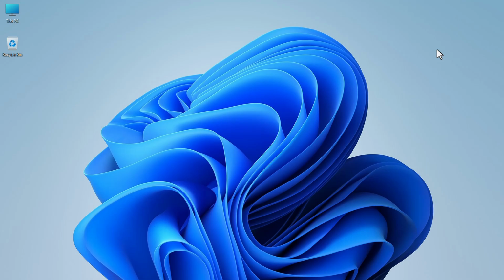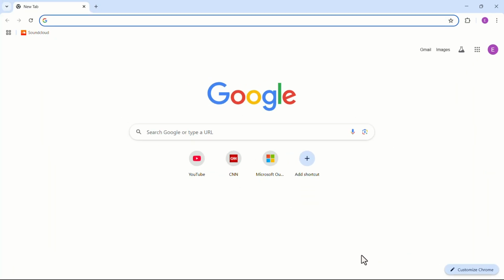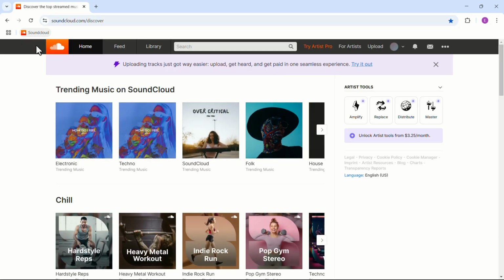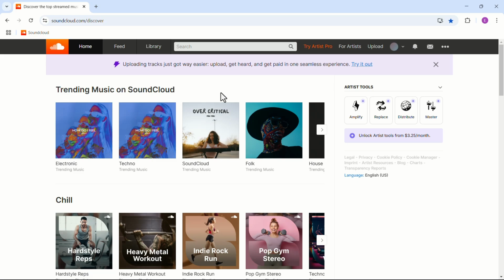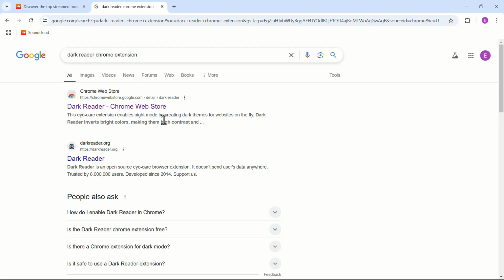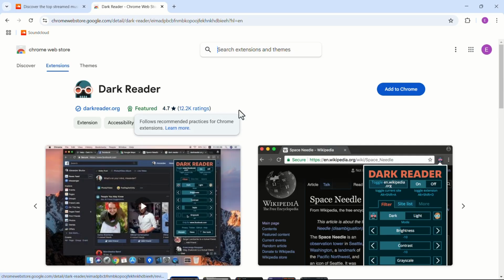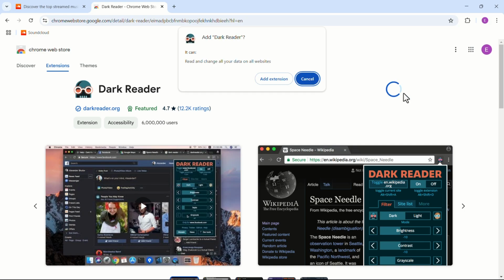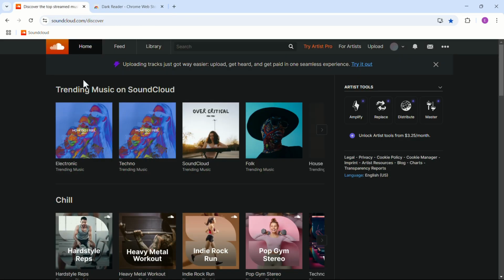How To Enable Dark Mode On Soundcloud PC 2026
Want to know how to enable dark mode on SoundCloud PC in 2025? Since SoundCloud doesn’t offer a built-in dark mode, you’ll need to use a browser extension. In this guide, you’ll learn how to make SoundCloud dark mode by installing an extension like Dark Reader. Whether you're looking for how to enable dark mode on SoundCloud Web, how to turn on dark mode in SoundCloud PC, or simply searching for SoundCloud dark mode browser solutions, we’ve got you covered. Follow our step-by-step instructions to turn on dark mode on SoundCloud Web and enable dark mode in SoundCloud Web effortlessly. Get a sleek, eye-friendly SoundCloud dark mode experience today!